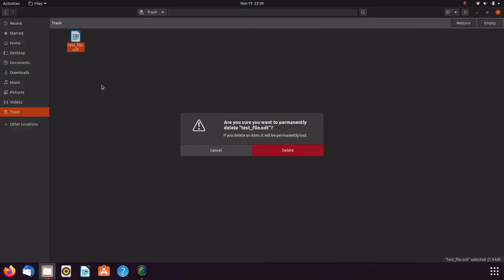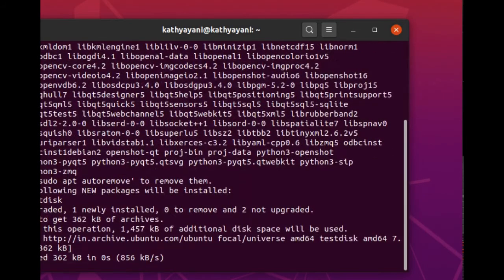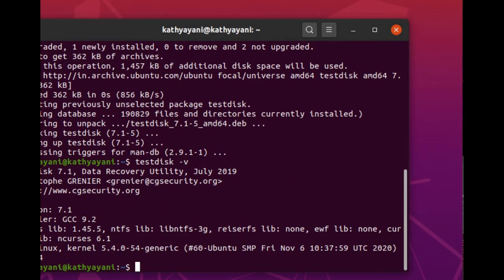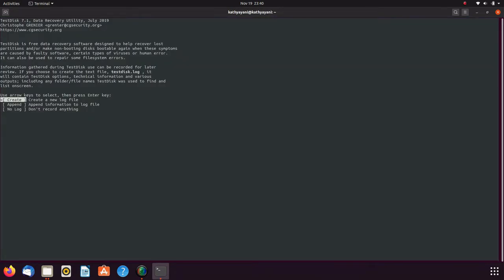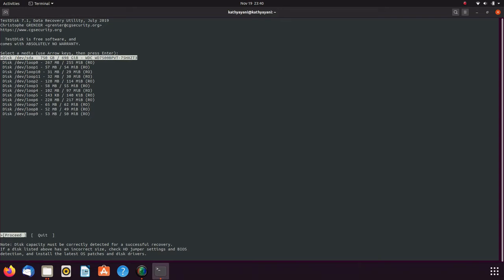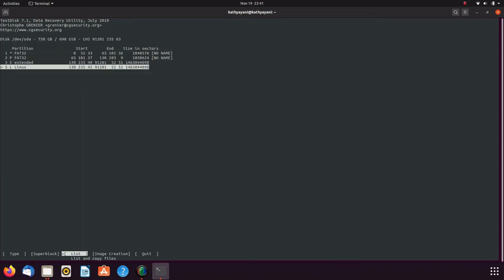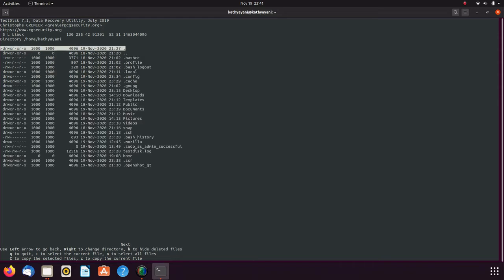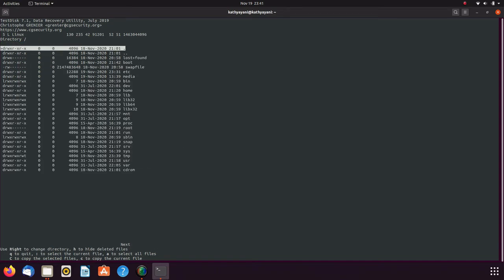How to restore files deleted from Recycle Bin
Can we recover files deleted from Trash Bin?
The answer is YES with Data Recovery Software.
TestDisk is a free and open-source data recovery utility one can use to  retrieve lost files.
Disk Drill Basic is a free data recovery utility for Windows and macOS